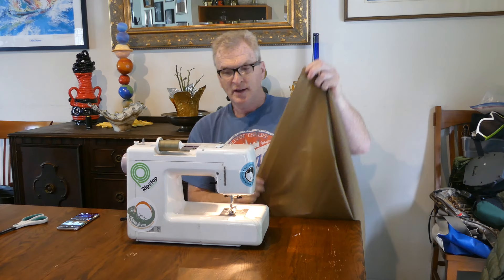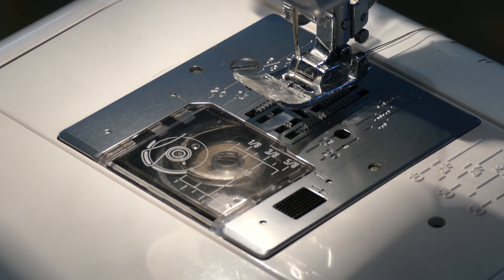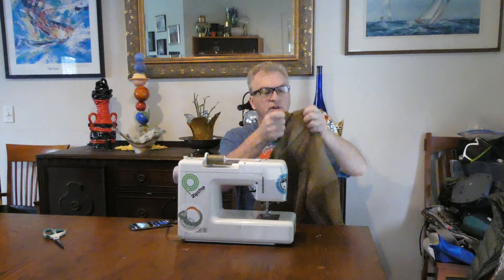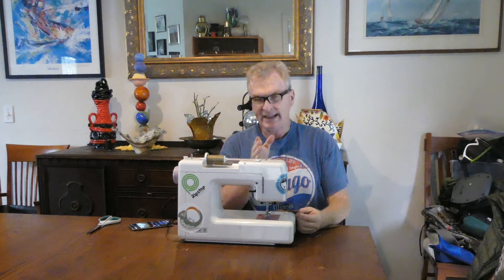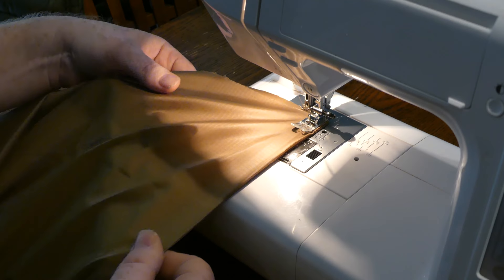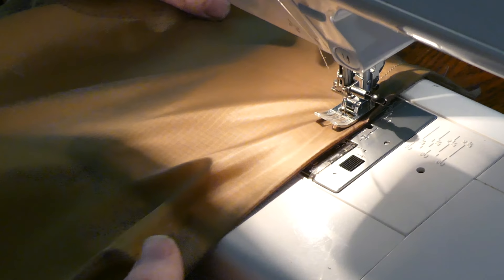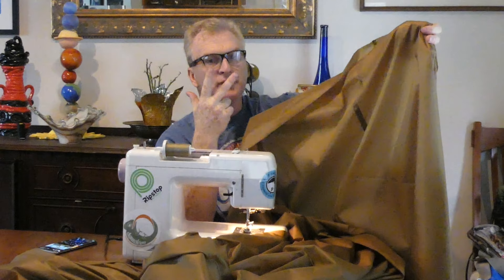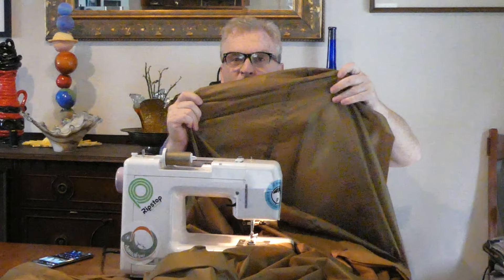Making a Lightweight Backpacking Tarp #2 - Sewing The Ridgeline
Next step in the process

To make a piece of fabric big enough, you need to sew together some  fabric.  The fabric I am using is 58" wide and I need to double that. In the end I hope to come out with an 11 x 9 foot tarp.

This video is how I join two pieces of fabric together to make one big piece.  At the same time I need to sew it so it is strong and as waterproof as possible with just sewing.  Later I will seam seal it to finish the waterproofing.

The technique many use  is a modified flat-felled seam.  It isn't a true flat-felled, but makes a real nice, strong, seam that is perfect for backpacking tarps.